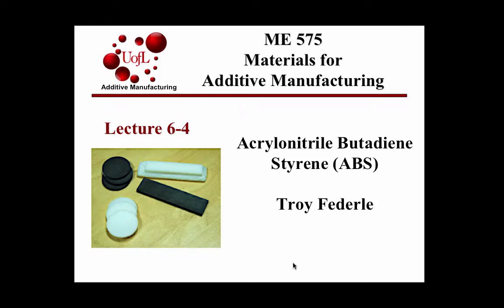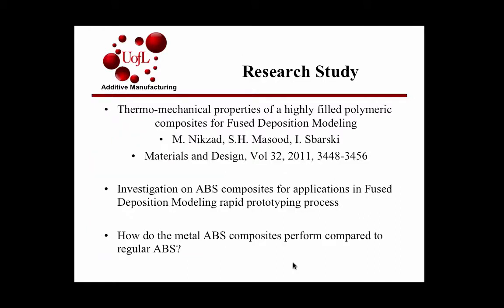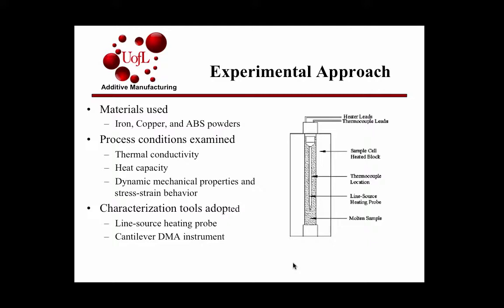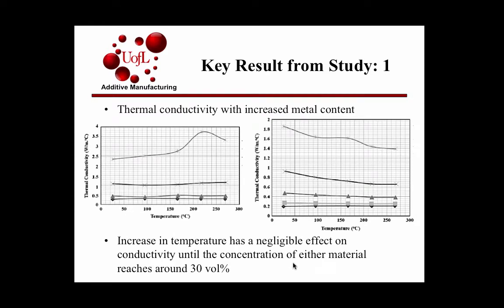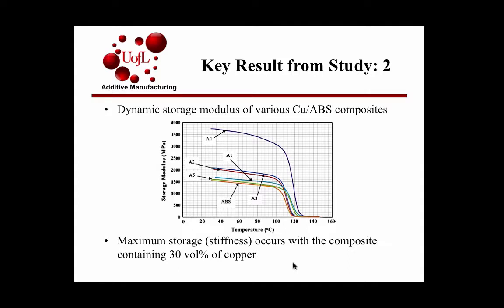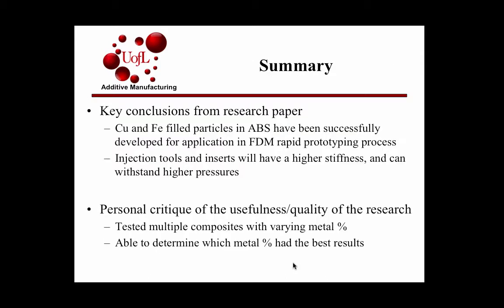Materials for AM Module 1 Thermoplastics: ABS 4 Troy Federle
This is the fourth paper in the ABS series in the Materials for AM course taught by Prof. Sundar V. Atre, Endowed Chair of Manufacturing & Materials at the University of Louisville